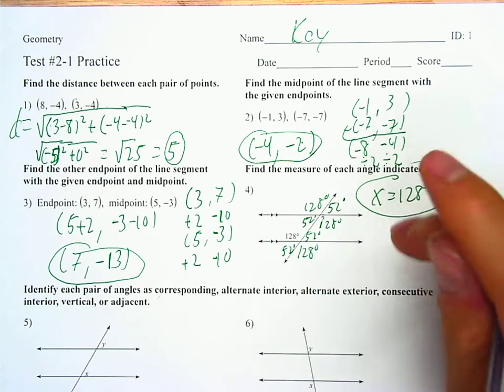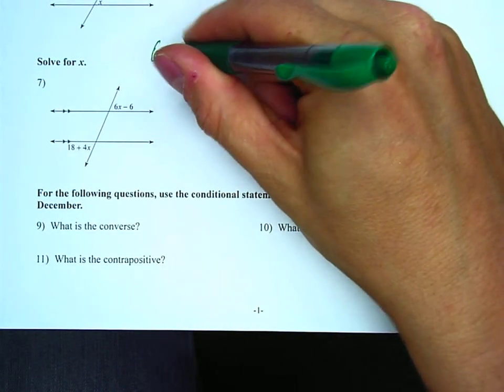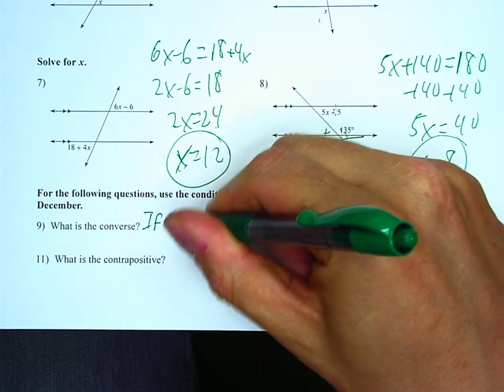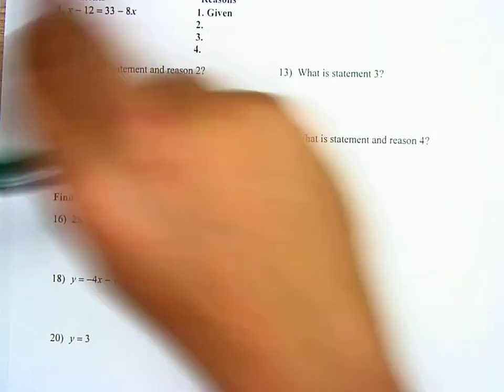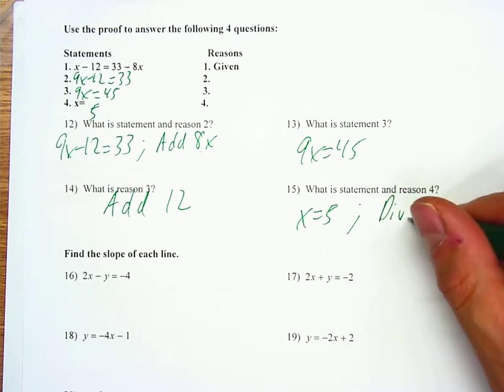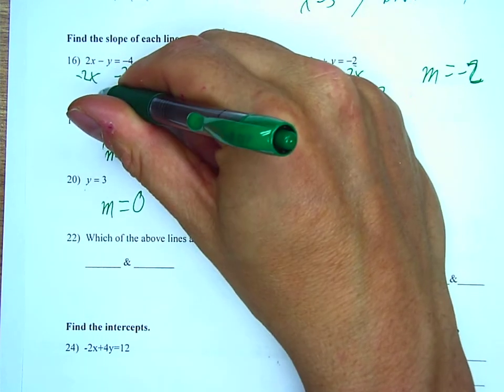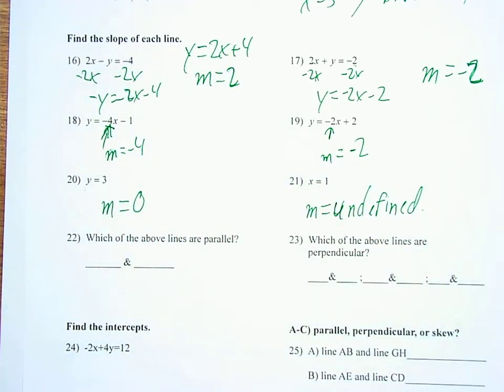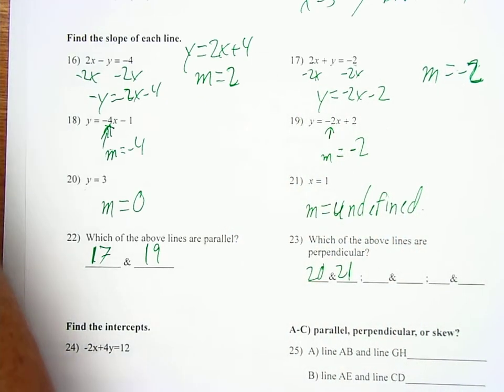test 2-1 geometry